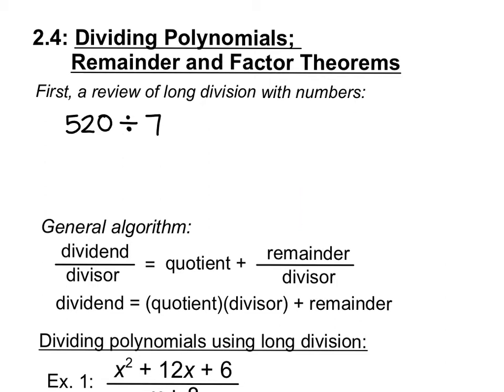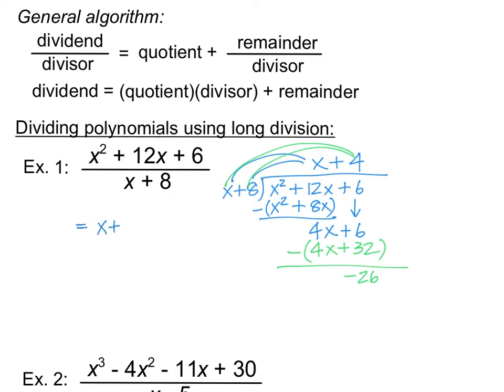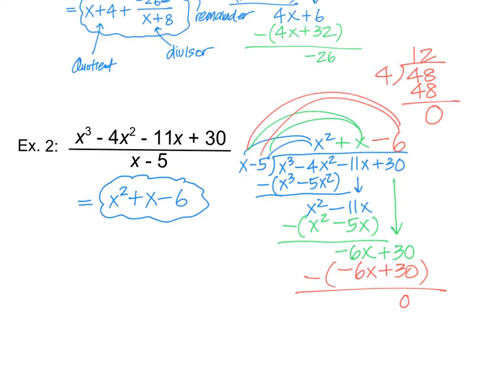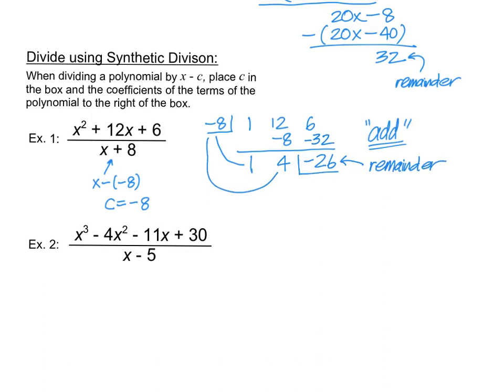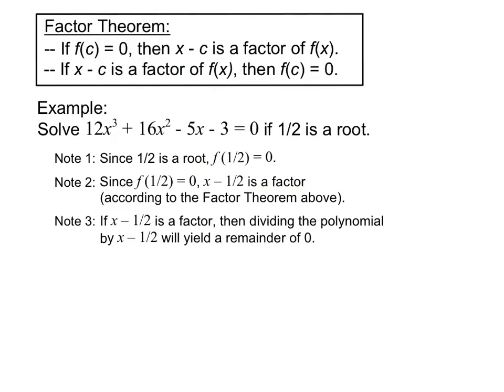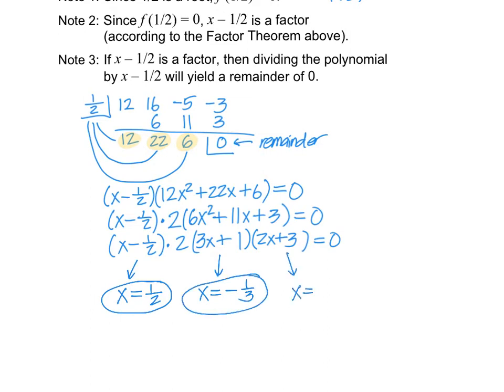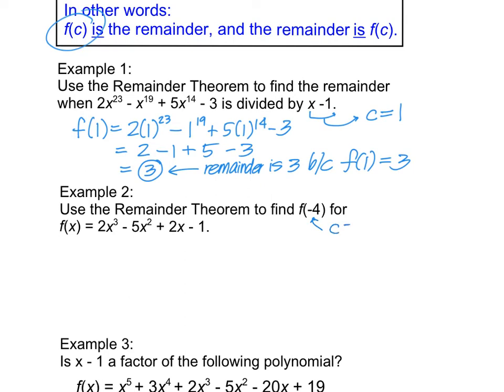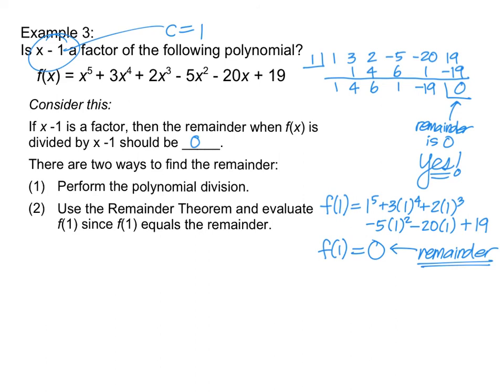2.4 — Dividing Polynomials; Remainder and Factor Theorems